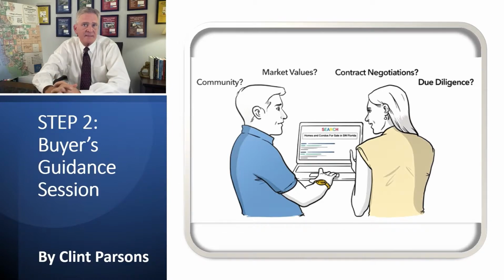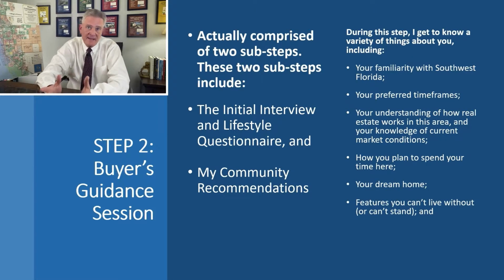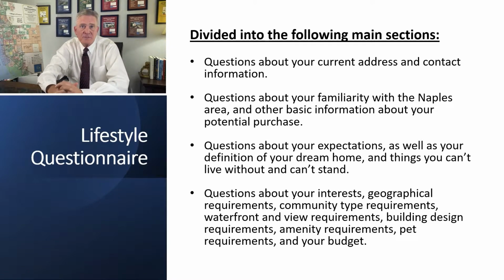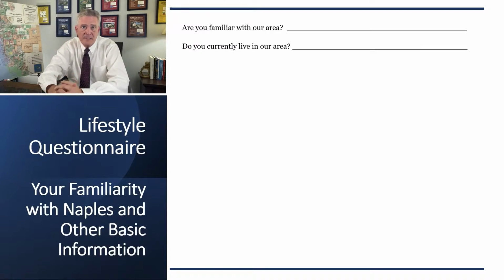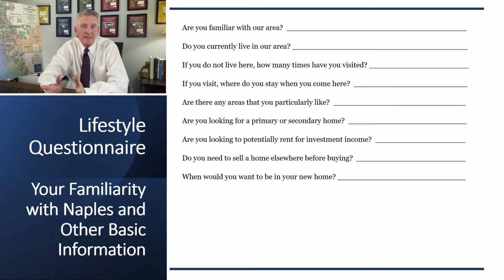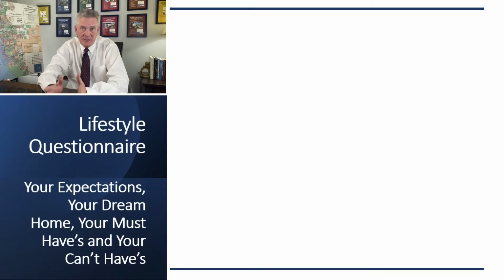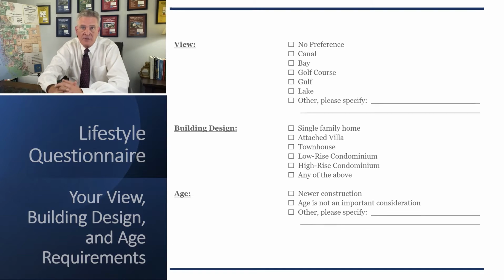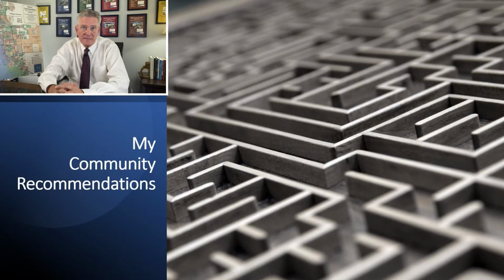Step 2 of My Buyer Process: Buyer's Guidance Session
In this step, I get to know more about you as we take a deep dive into your lifestyle preferences and requirements, and I make recommendations on the communities that are your best match.

If you are not familiar with the area, or have not precisely defined what you want, let me assist you by better defining your needs. This may include tours of the area so you get a good feel for the different communities and lifestyle choices that are available to you. There are many different lifestyles to choose from in the Naples, Bonita Springs, and Estero communities that fill virtually every need and price range.

This step provides a Lifestyle Questionnaire that will help me to understand your lifestyle preferences and requirements.  You may either complete this questionnaire on your own, or I can certainly work through it with you.

Step 2 of my buyer process is entitled “Buyer’s Guidance Session”. It is actually comprised of two sub-steps.

These two sub-steps include:

• The Initial Interview and Lifestyle Questionnaire, and
• My Community Recommendations
During this step, I get to know a variety of things about you, including, but not limited to:

• Your familiarity with Southwest Florida;
• Your preferred timeframes;
• Your understanding of how real estate works in this area, and your knowledge of current market conditions;
• How you plan to spend your time here;
• Your dream home;
• Features you can’t live without (or can’t stand); and
• Your community, lifestyle, and building requirements.
The centerpiece of this step is the Lifestyle Questionnaire, which will be the primary focus of this video.

The second section pertains to your familiarity with the Naples area, and other basic information about your potential purchase.  These questions include:

• Are you familiar with our area?
• Do you currently live in our area?
• If you do not live here, how many times have you visited?
• If you visit, where do you stay when you come here?
• Are there any areas that you particularly like?
• Are you looking for a primary or secondary home?
• Are you looking to potentially rent for investment income?
• Do you need to sell a home elsewhere before buying?
• When would you want to be in your new home?
• Are you open to both new and resale homes?
• Are you familiar with how real estate works here?
• Will you be using any financing for your purchase?, and
• Are you familiar with our current market conditions?
The third section pertains to your expectations, as well as your definition of your dream home, and things you can’t live without and things you can’t stand. These questions include:

• How did you choose our area, and what are your expectations?
• When you move to our area, how do you plan on spending your time here?
• What is your dream home?
• What are the features you cannot live without?
• Is there anything you can’t stand in a home?, and
• If you could wave a magic wand and have this purchase go just the way you want it, what would that look like?
The fourth and final section of the questionnaire pertains to your specific lifestyle requirements.  These questions include:

• Your maximum travel time to the beach, if any (I find this question to be extremely important, as many people who want to have a home here have a definitely limit in mind in terms of travel time to the beach.)
• Your interests
• Your geographical requirement
• Your community type requirement
• Whether you want an HOA, or not
• Your coastal requirement
• Your waterfront requirement
• Your view requirement
• Your required building design
• If the age of the home or condo is critical to you
• Your required living area
• Your required number of bedrooms
• And bathroom requirements
• Your pool requirement
• Your garage and parking needs
• Other amenities that are important to you
• If you will bring a pet and their characteristics
• Your budget
• And then a general section at the end for anything that is important to you and that the questionnaire does not specifically address.

The final part of this process consists of my community recommendations, which is based off the lifestyle questionnaire. In this session, we bridge your requirements and preferences with communities that provide the best match.

In this session, I’ll make recommendations on communities, and specific neighborhoods within these communities that most closely fit your requirements and preferences, as well as provide you with tours of these communities.

The completion of this step will move us on to Step 3 of the Buyer Process, which will cover our Southwest Florida communities.  Step 3 is intended to further your understanding of the communities that are available to you, so you don’t miss anything.  In other words, I want you to be aware of all the opportunities that are available to you.